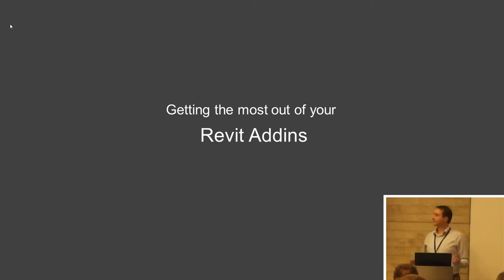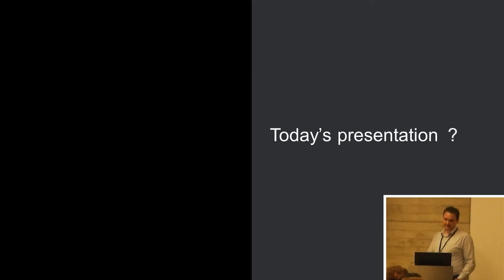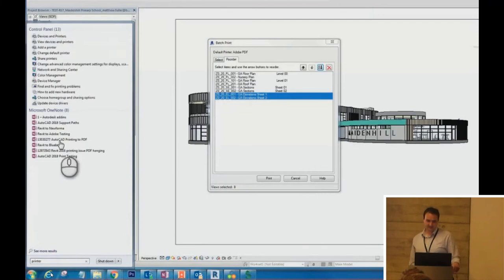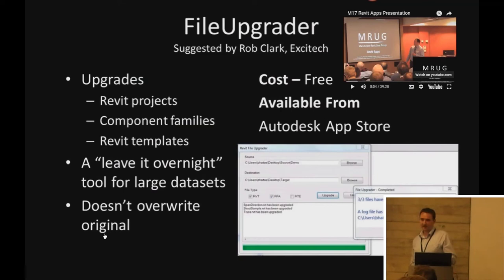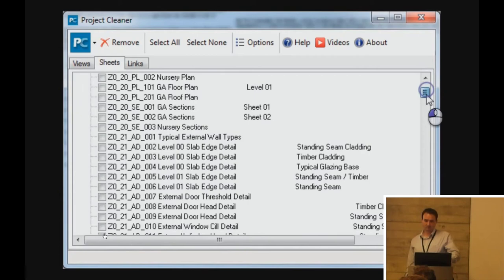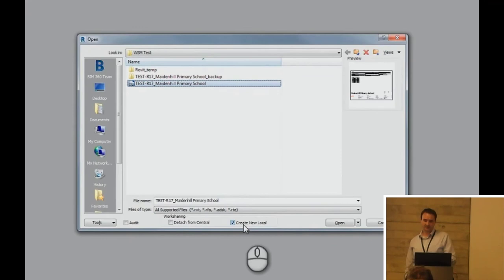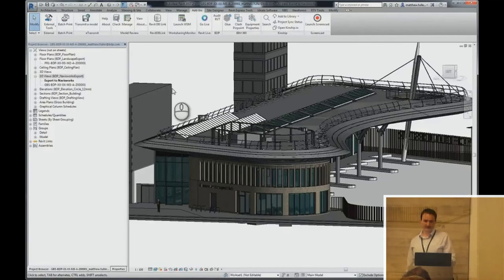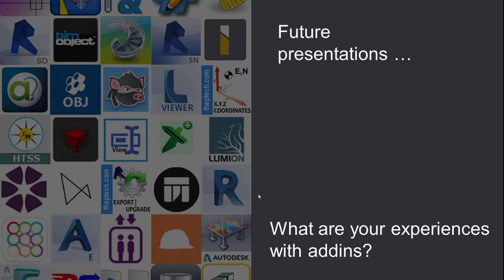Getting the most out of your addins by Matthew Fuller of BDP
Using Revit addins can provide improved efficiency and functionality to your workflows, leading to greater productivity. This presentation concentrates on the most readily-available Revit addins.
MRUG invites you to share your addins experiences, workflows, tips and tricks at future meetings. Are you getting the most out of freely available addins?

Manchester Revit User Group
MRUG Meeting 24 - Thursday 23rd November 2017
BDP, Manchester, M1 2JB